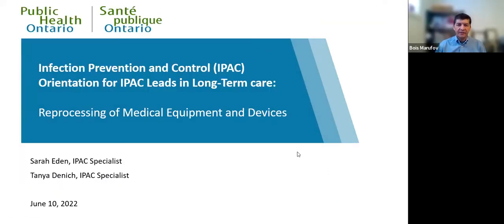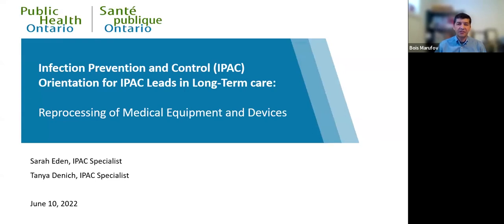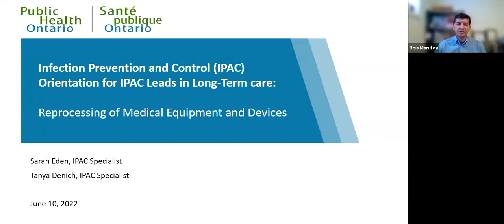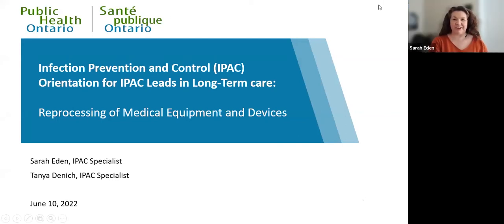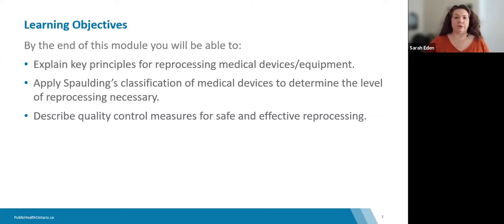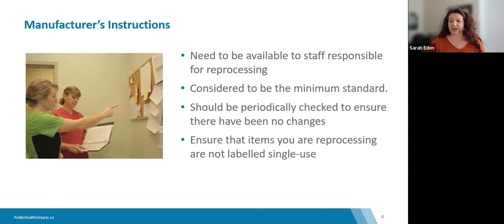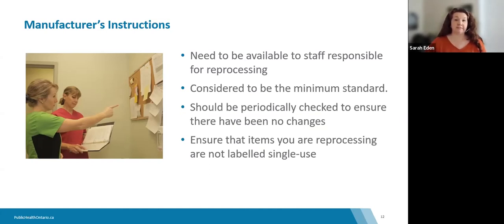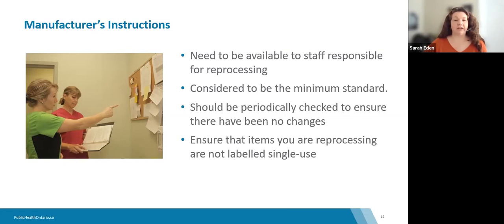PHO Webinar: IPAC Orientation for IPAC Leads in Long-Term Care: Reprocessing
Public Health Ontario (PHO) is hosting a six-part weekly webinar series to provide orientation information to novice IPAC leads in the long-term care sector. The fourth webinar in the series will address key elements of reprocessing medical equipment and devices in long-term care homes. This session will discuss reprocessing standards and determining the level of reprocessing required for equipment. In addition, the session will review staff education, quality control and monitoring in the context of reprocessing.

By the end of this session, participants will be able to:
1. Explain key principles for reprocessing medical devices/equipment.
2. Apply Spaulding’s classification of medical devices to determine the level of reprocessing necessary.
3. Describe quality control measures for safe and effective reprocessing.

Presenters: Tanya Denich and Sarah Eden